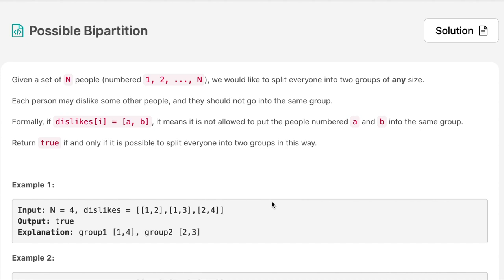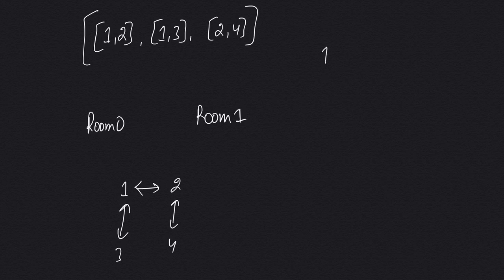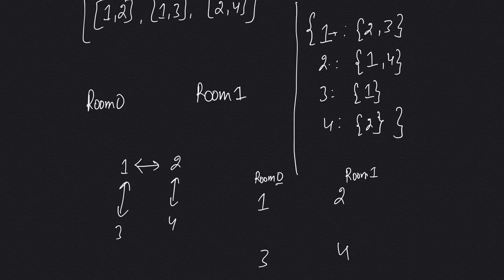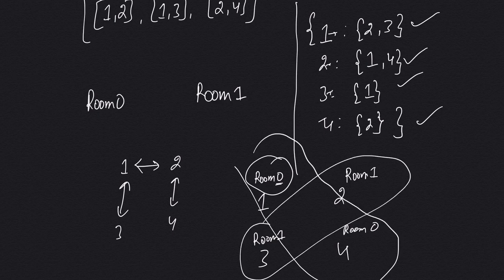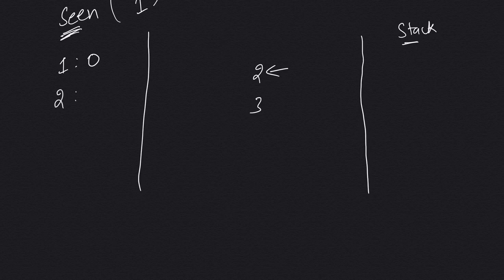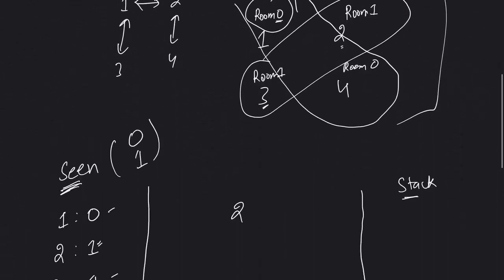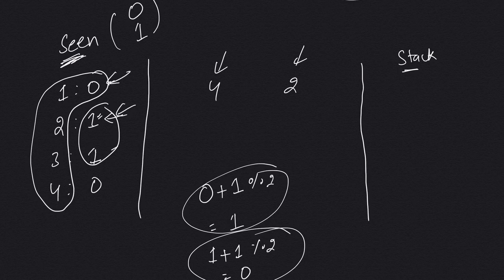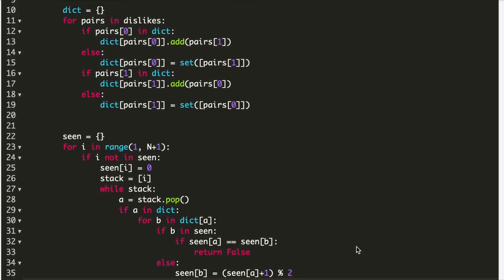886. Possible Bipartition | Leetcode Solutions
886. Possible Bipartition  | Leetcode Solutions

We want to split a group of n people (labeled from 1 to n) into two groups of any size. Each person may dislike some other people, and they should not go into the same group.

Given the integer n and the array dislikes where dislikes[i] = [ai, bi] indicates that the person labeled ai does not like the person labeled bi, return true if it is possible to split everyone into two groups in this way.